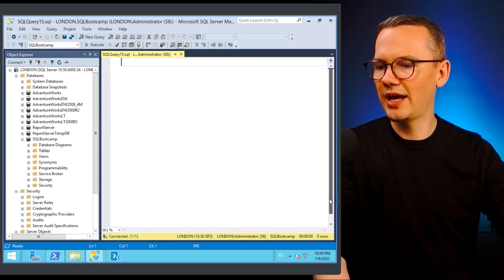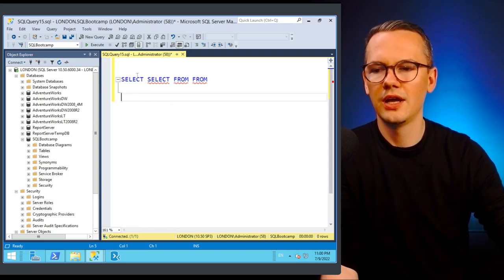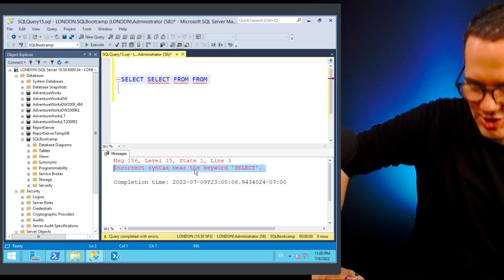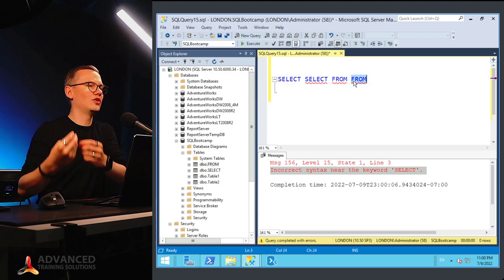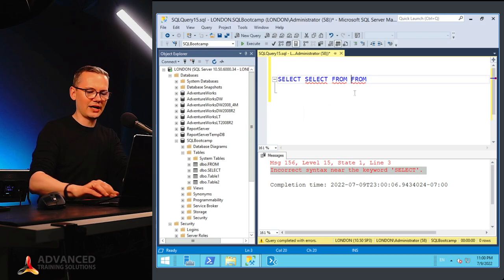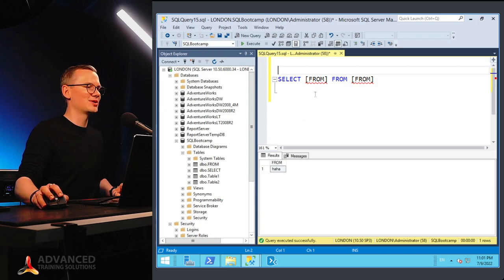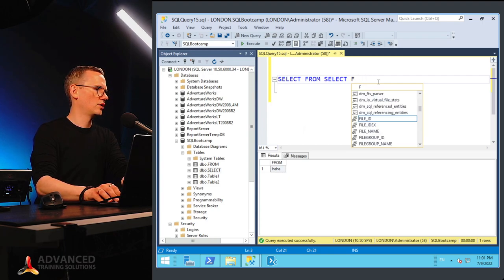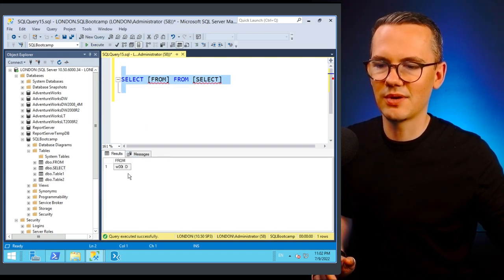🛢 SQL Easter Egg: SELECT SELECT FROM FROM 🤯 Is it possible?!